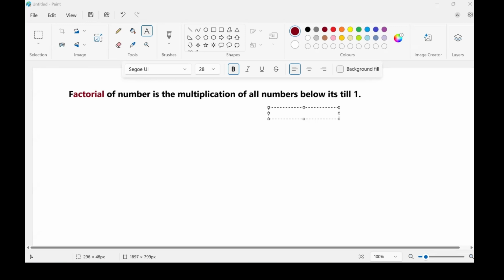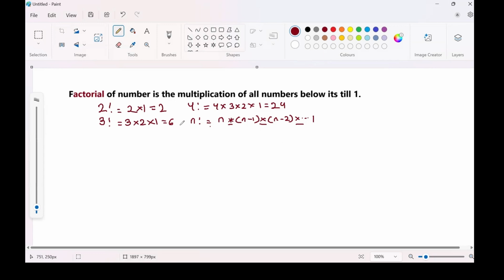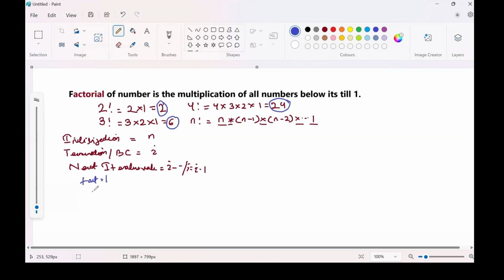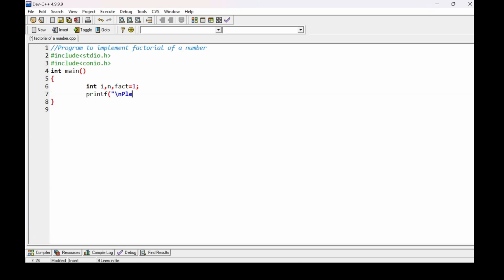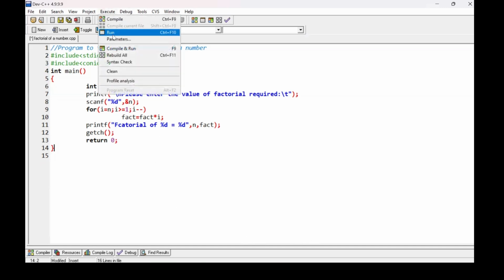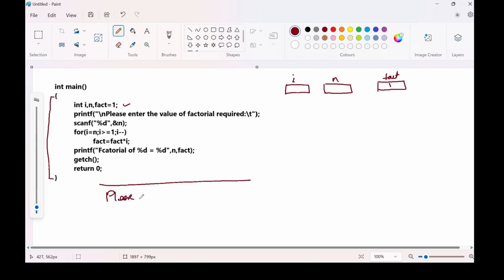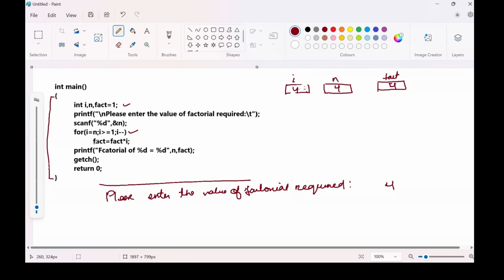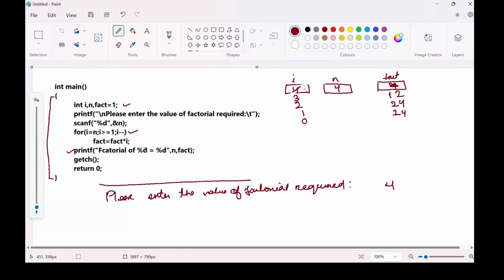C program to find factorial of given number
Factorial of a number using for loop